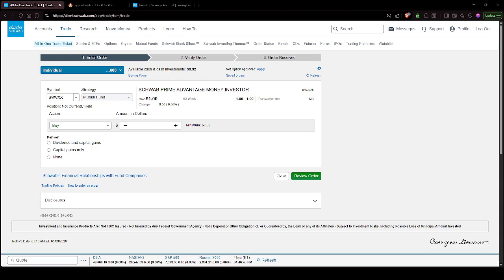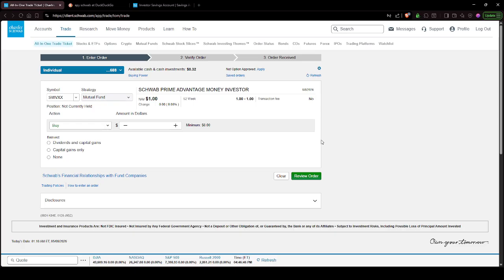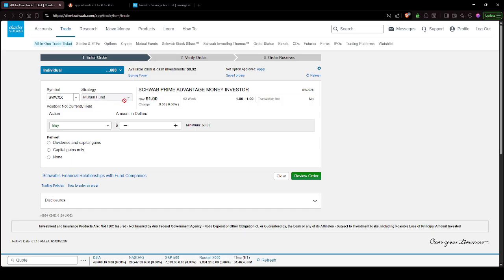How to Invest in Schwab Money Market Funds: Step-by-Step Guide for Beginners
Investing in Schwab Money Market Funds can be a smart choice for those looking to earn interest while maintaining liquidity. To get started, visit Charles Schwab's website and create an account if you do not already have one. Make sure you have your personal information, bank details, and identification ready for a smooth account setup. Once your account is set up and funded, you can navigate to the investment options available.